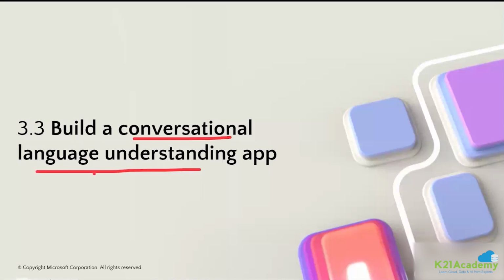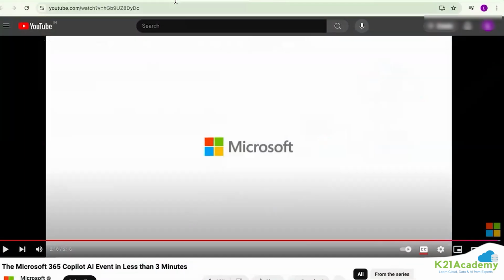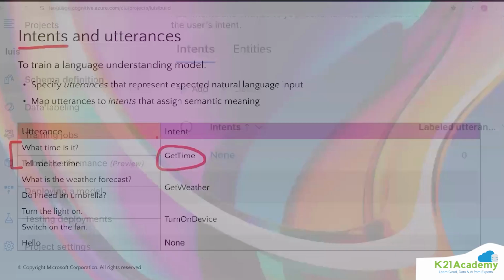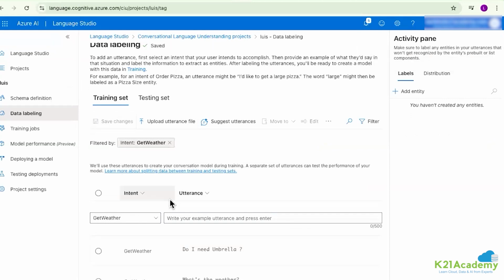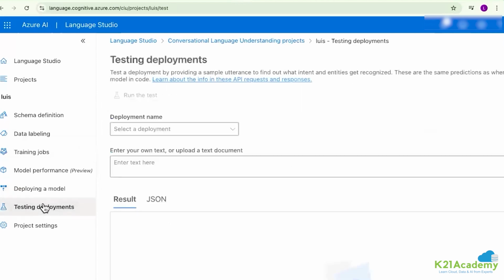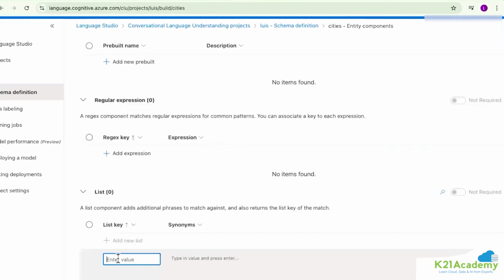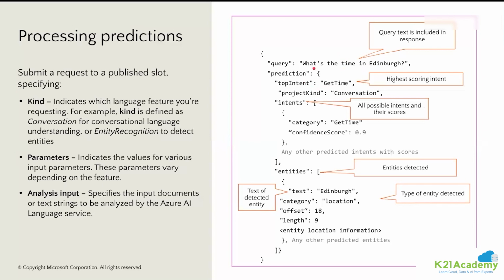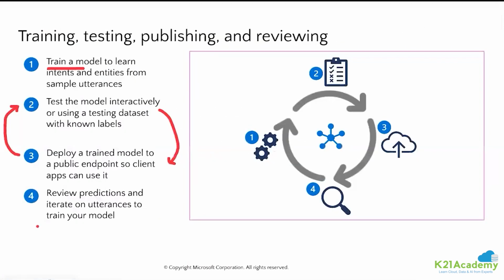Build Your First Language Understanding Model with Microsoft LUIS | Conversational AI Explained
In this video, we walk you through how to Build a Language Understanding Model using Microsoft LUIS . Learn the fundamentals of Natural Language Understanding (NLU) and understand how to create powerful Language Understanding Models (LUIS) that can accurately interpret user queries.

This video covers key concepts like intents, entities, and utterances, along with a step-by-step guide on setting up your model in Azure, defining entities like locations and devices, and training your model for real-world applications.

Whether you’re preparing for an AI interview or looking to deepen your AI skills, this tutorial will help you master the process of building language understanding models and implementing them with Azure’s Language Studio. Don’t forget to join our free masterclass to get job-ready in AI, Machine Learning, and Generative AI!

✅Timestamps:

00:00 - Introduction & Context: AI Interview Preparation
01:27 - Natural Language Understanding Fundamentals
02:58 - Core Components of Language Understanding: Intent, Entity, and Utterances
04:29 - Microsoft LUIS Platform Setup in Azure
09:02 - Intent Creation and Training for Conversational AI
18:09 - Entity Definition and Implementation
14:54 - Model Training and Deployment Process
23:00 - Advanced Features and Results: JSON Responses & Entity Extraction
25:46 - Integration and Deployment: HTTP Endpoint Generation